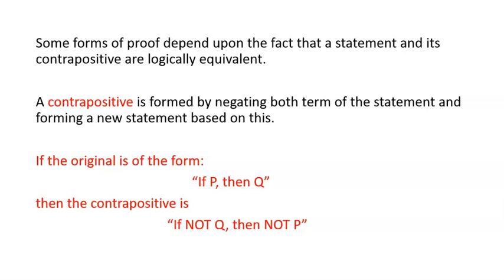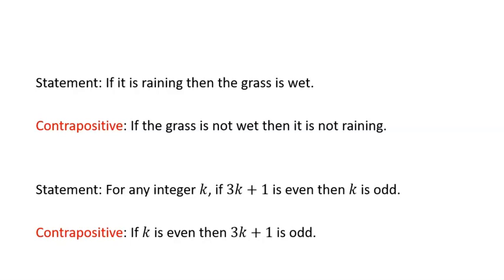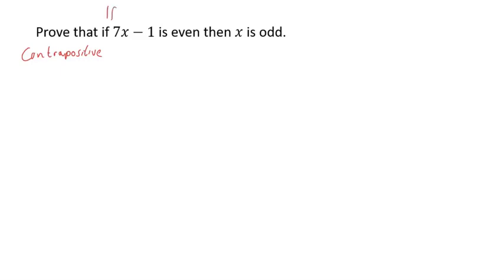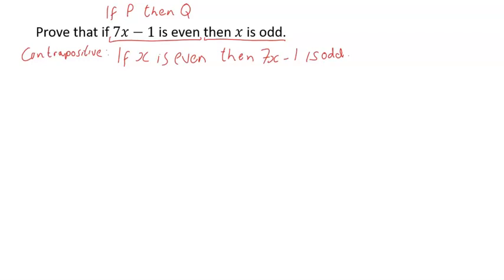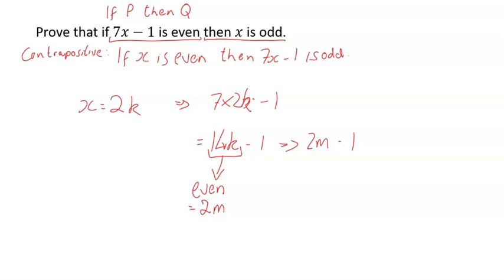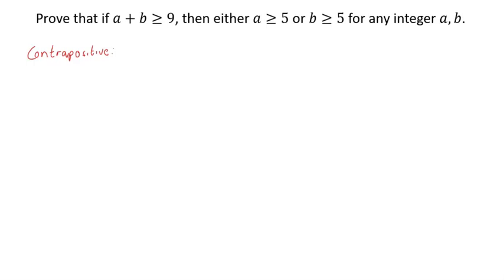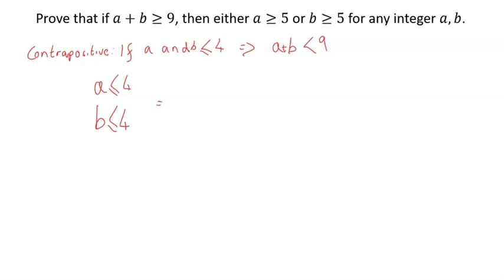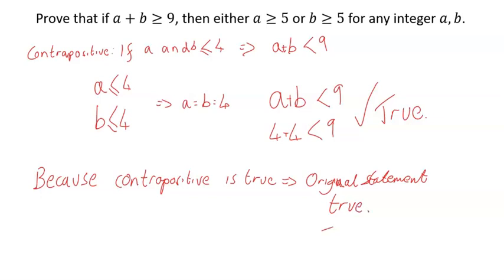Proof by Contrapositive